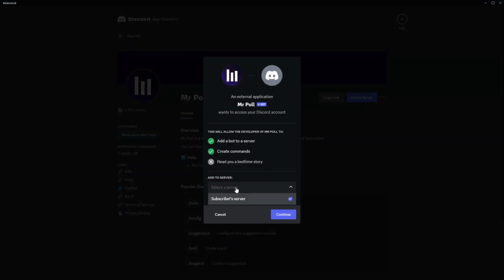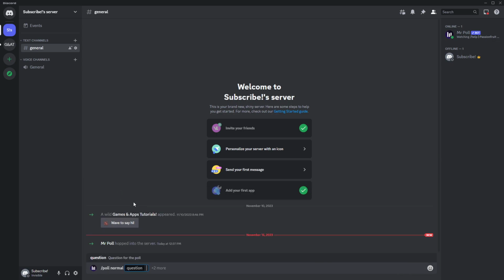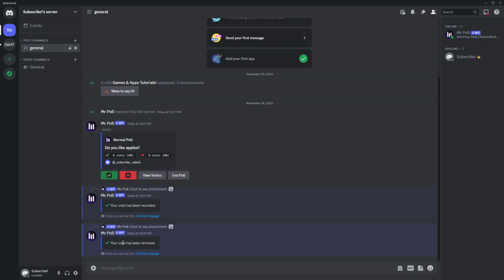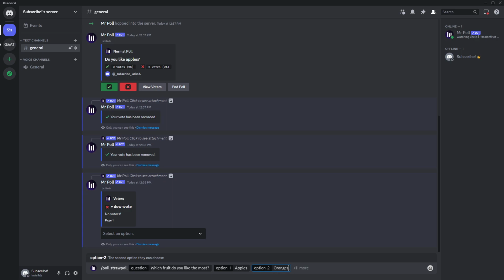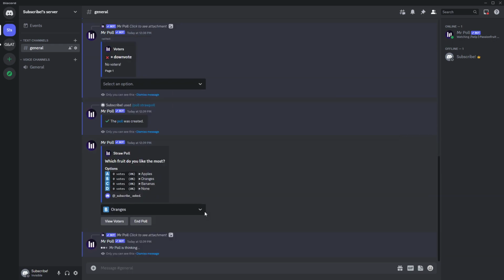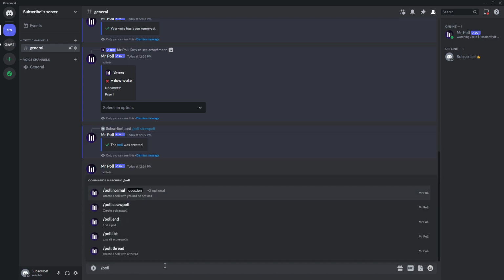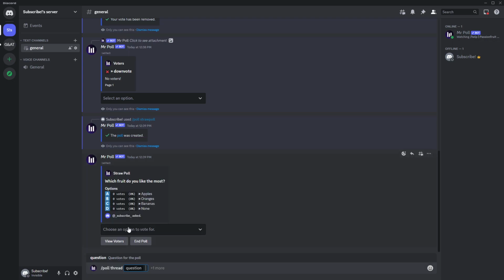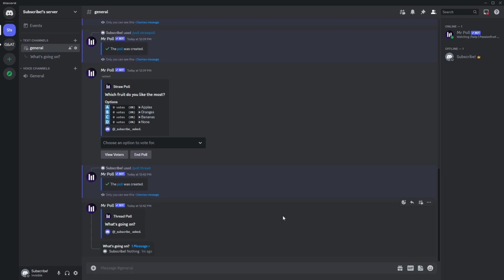How to Make a Poll on DISCORD?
Engage your community on Discord by learning how to create a poll with this quick tutorial. In the channel where you want to conduct the poll, use the appropriate command or bot to initiate the poll creation process. Follow the provided instructions to add questions, options, and set the duration. Dive into the world of interactive discussions, enhancing your Discord experience by gathering opinions and feedback seamlessly. Join us as we guide you through the process of making a poll on Discord, allowing you to facilitate inclusive decision-making within your community.